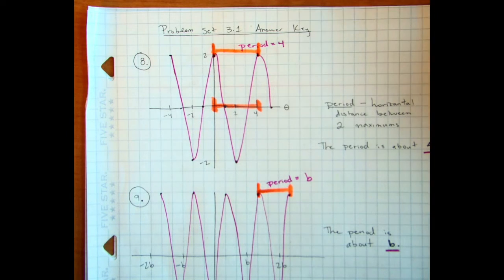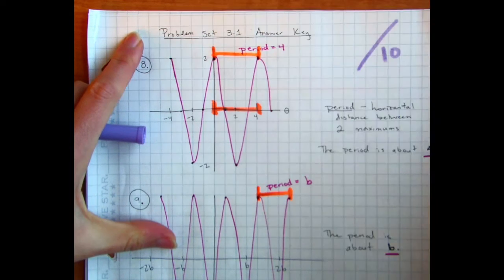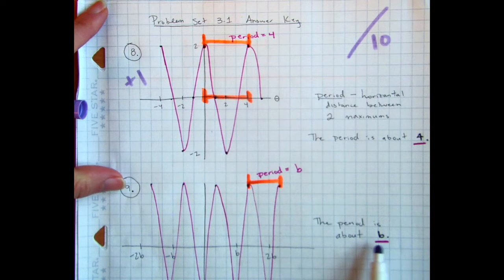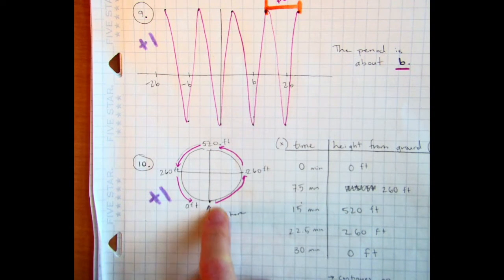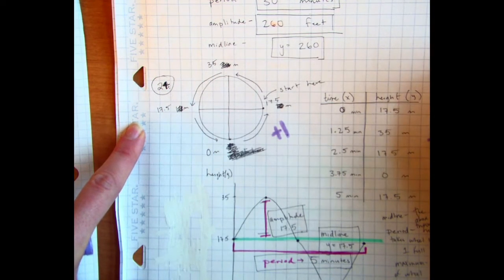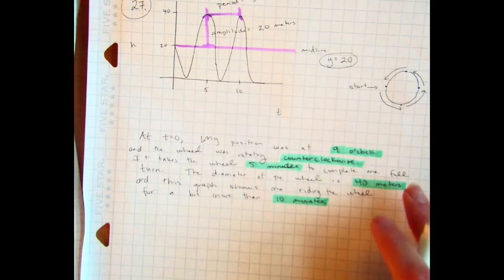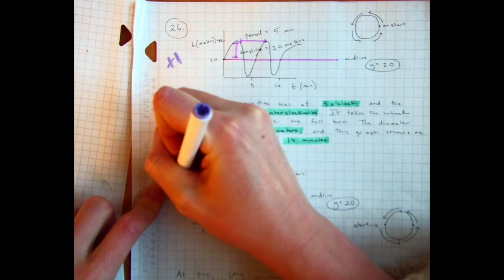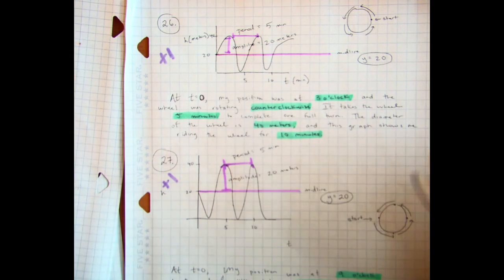How to grade Problem Set 7 1